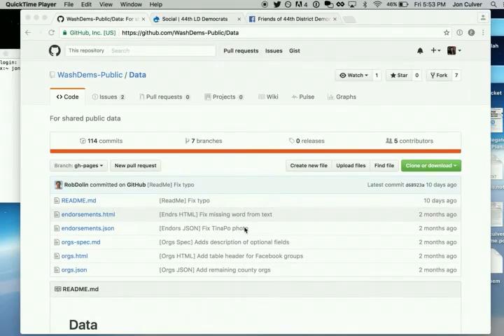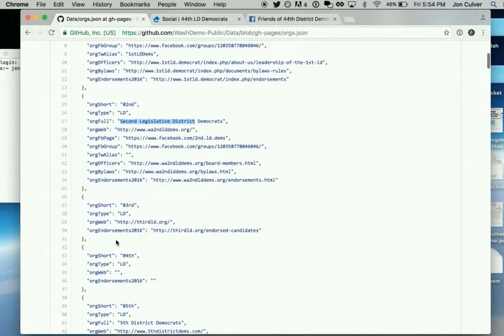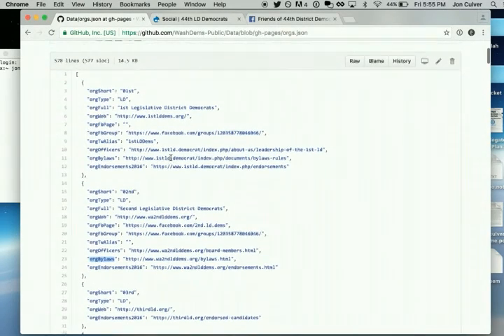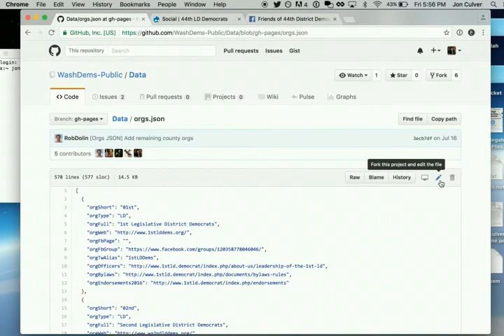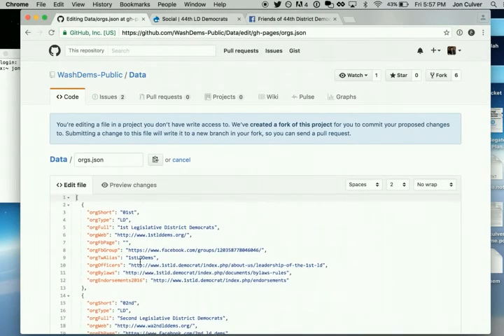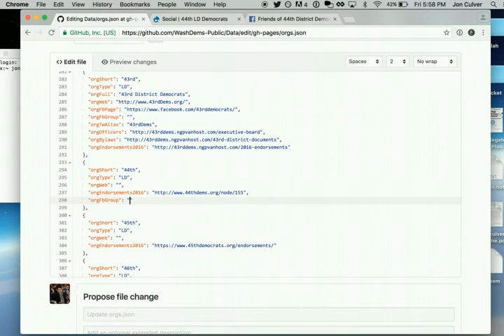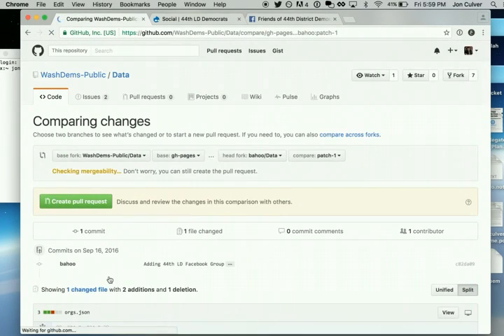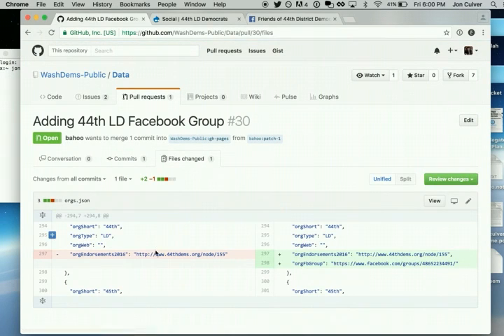Making a Pull Request on GitHub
I walk through making a pull request on GitHub. For Washington State Democratic Party's Technology Committee, September 2016.